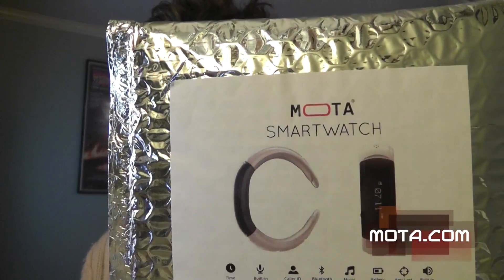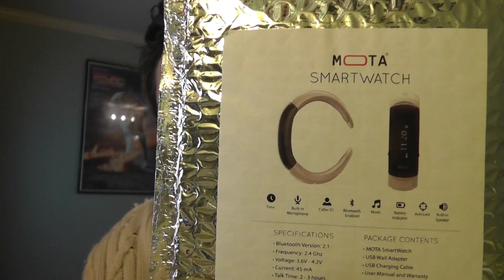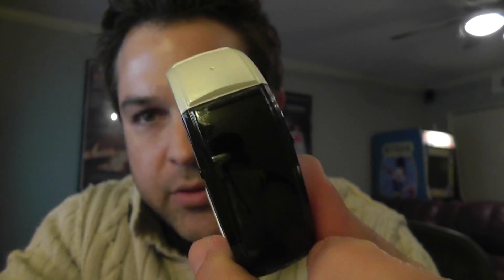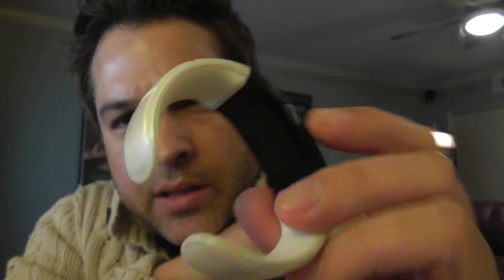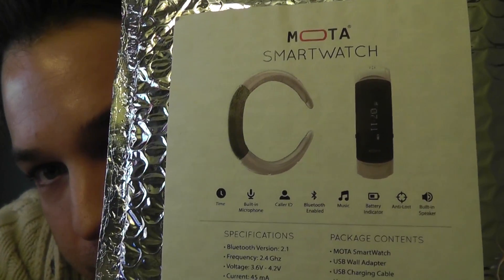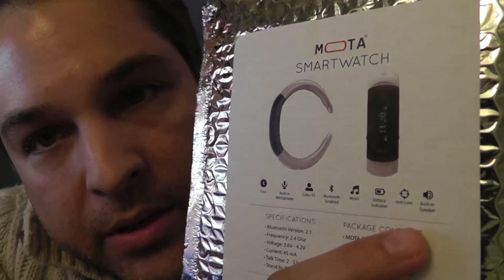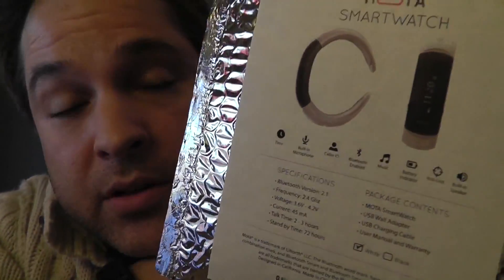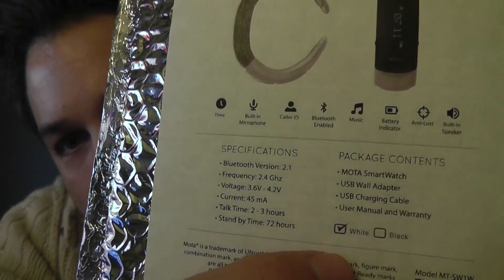MOTA SMARTWATCH Review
Hey guys GM here, doing the tried and true gadget review.  Here is a look at Mota's first step into wearable tech.